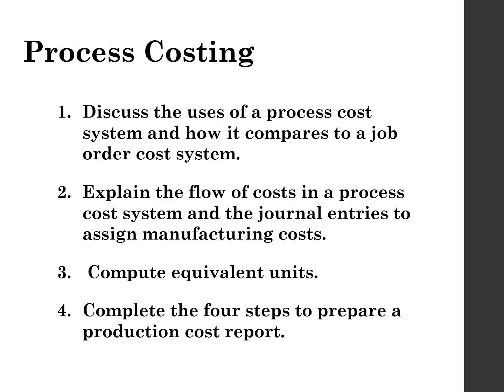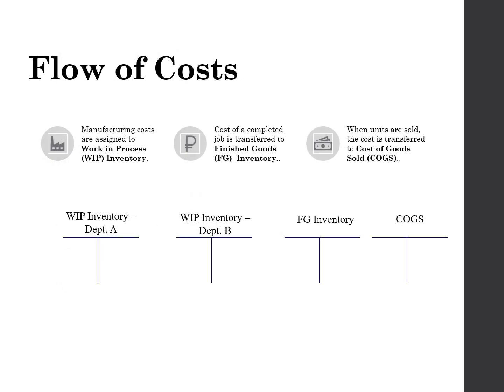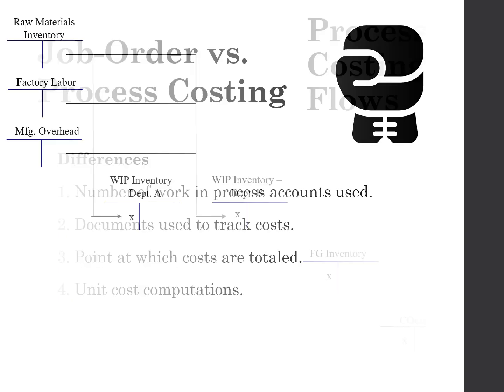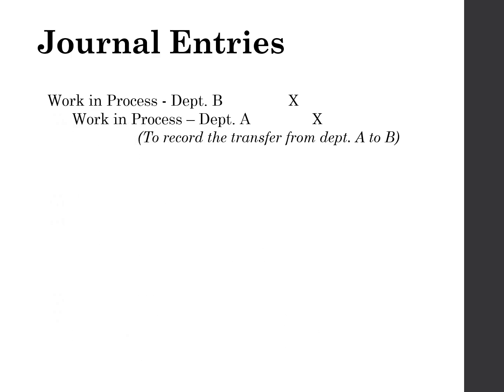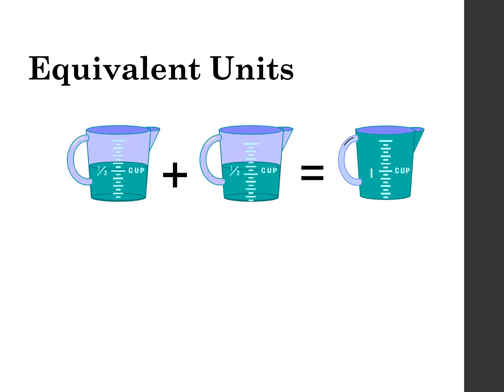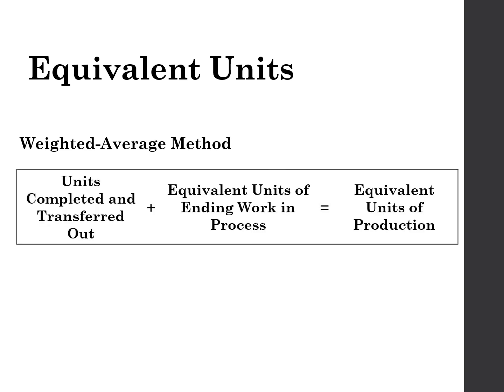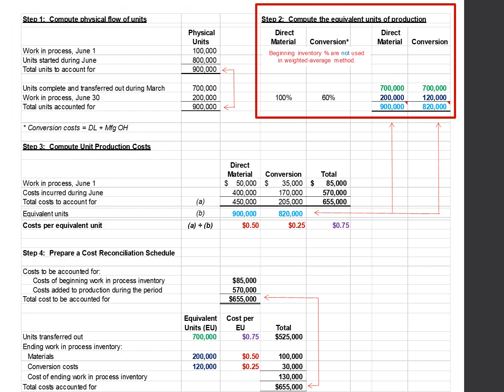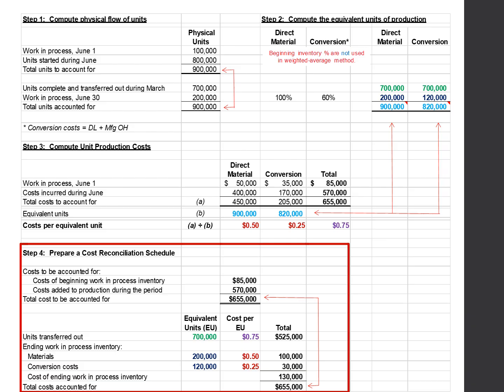Process Costing Overview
This video provides a brief overview of process costing.